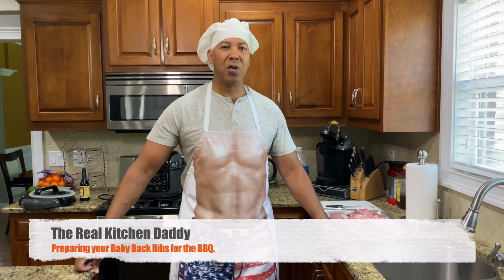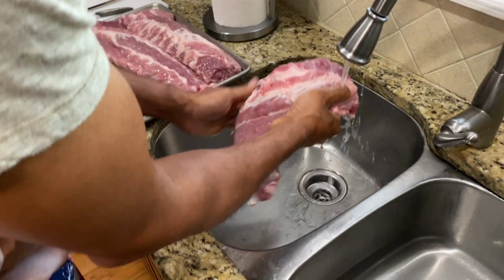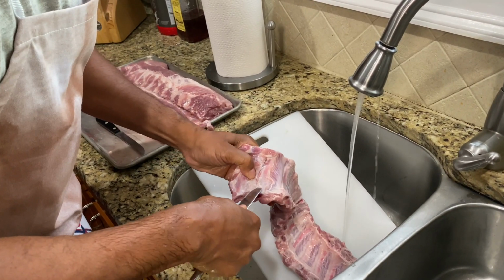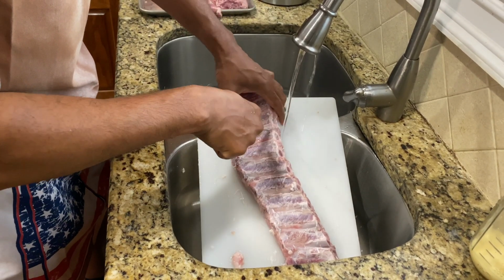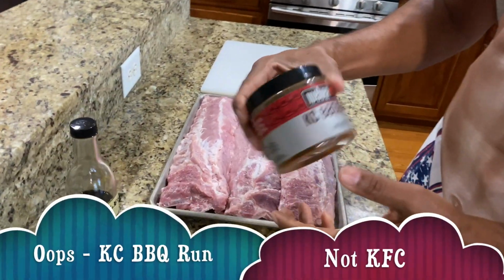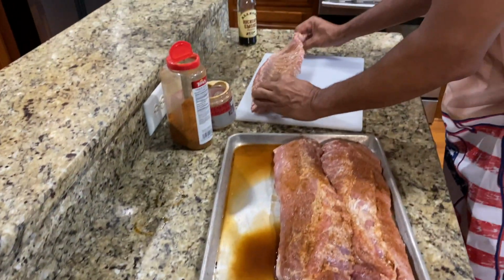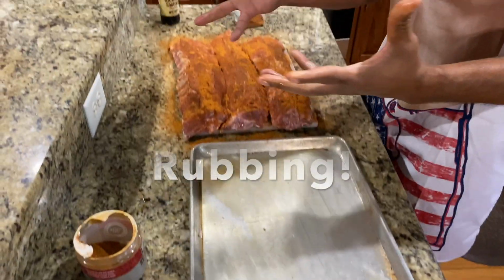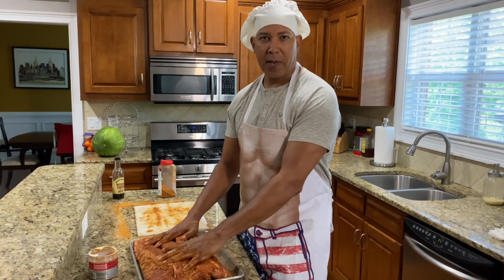Preparing and Rubbing Your Baby Back Ribs to Delicious!!!!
How to work your Ribs:

- Need to clean your ribs with a good wash
- Remove the Membrane from the back side of your ribs
- If you can not remove the Membrane, take a butter knife and scrape the Membrane to the bone
- Then take a steak knife and cut stripes into the meat part on the back side of the ribs, then raise
- Then season your ribs to your liking, use BBQ rub, all season rub and liquid smoke
- Run your ribs into delicious
- Marinate your ribs minimum 3 hours to 24 hours